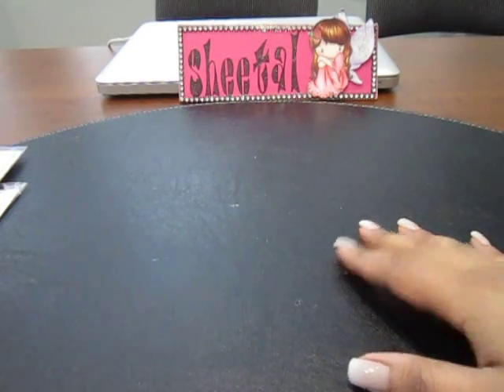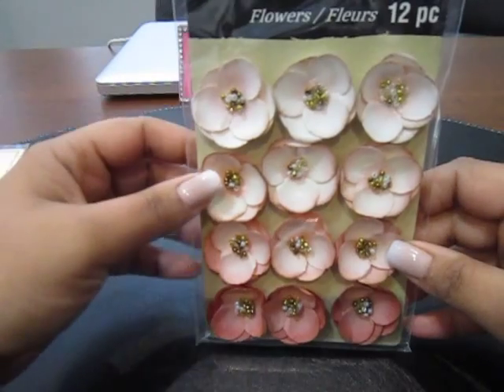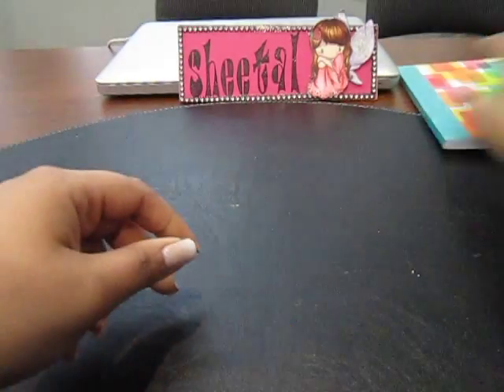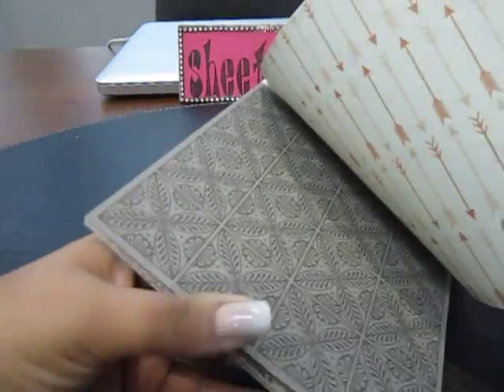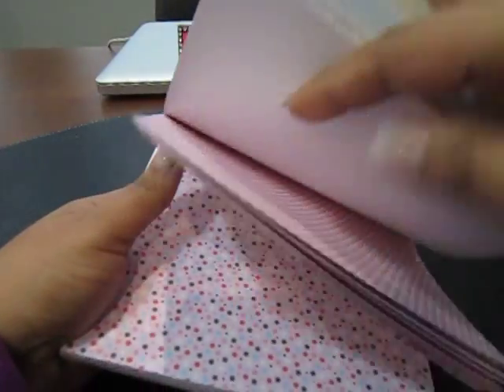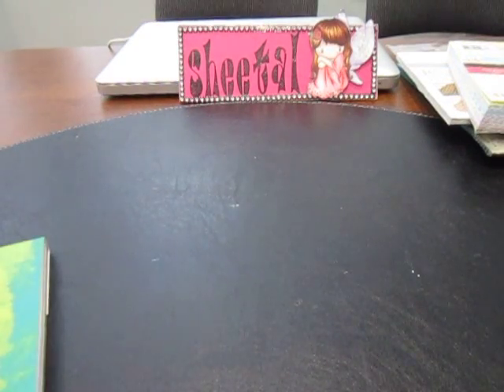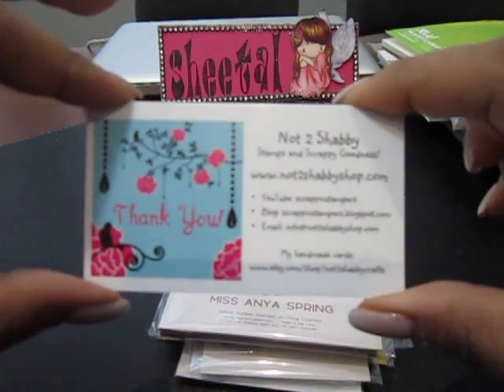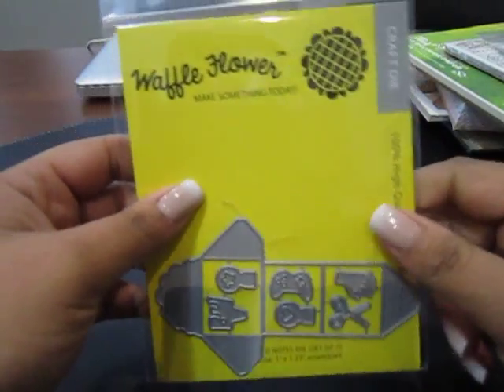Michaels,Curry's & Not2shabby shop haul....